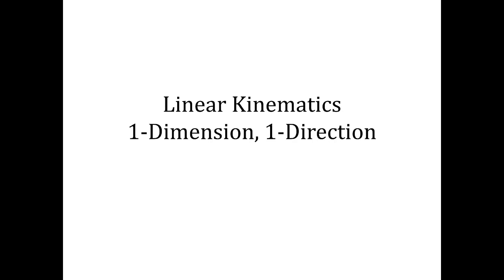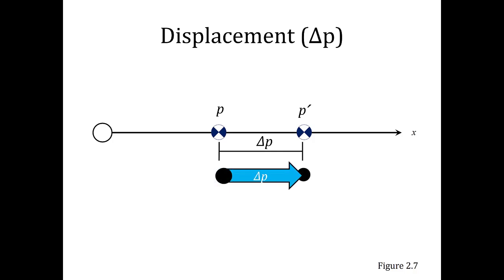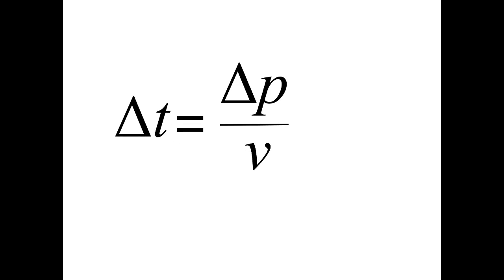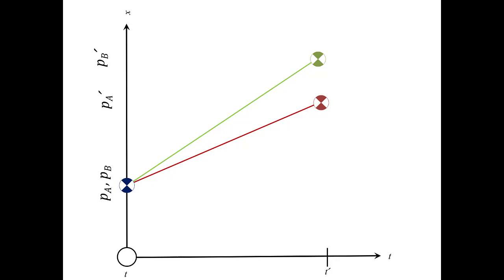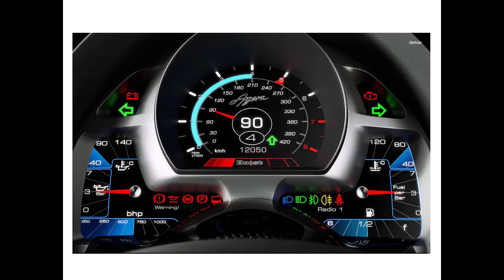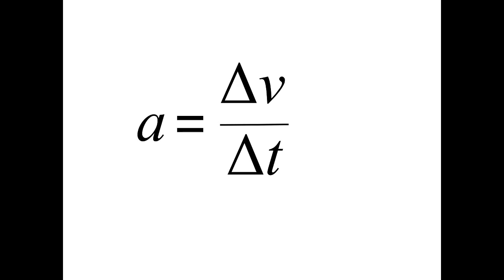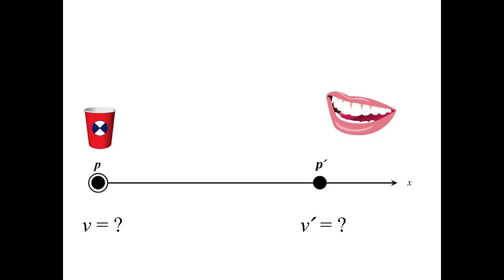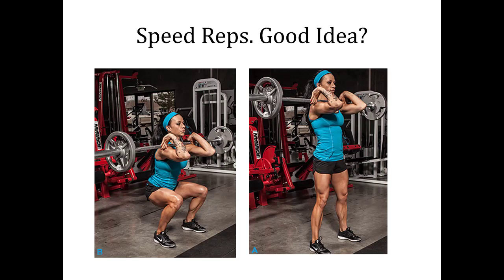Linear Kinematics 1D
The basics of linear kinematics.